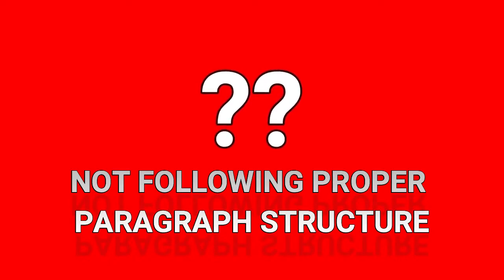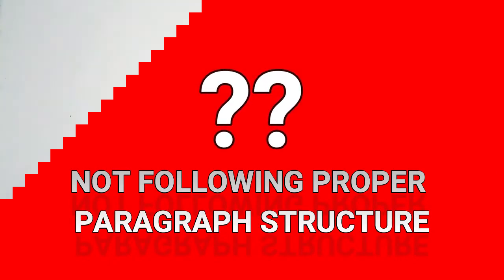Common Errors in Literature Answer Scripts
What are the common mistakes and errors found in literary answers at the exams; How to overcome them and writing a better answer to score a good grade at the  exams. Write like a pro, minimize the mistakes in writings. Examples included.

To read about argumentative writing and this same post in black and white,